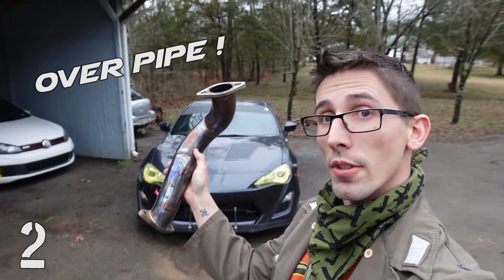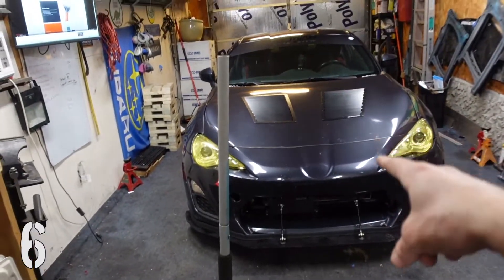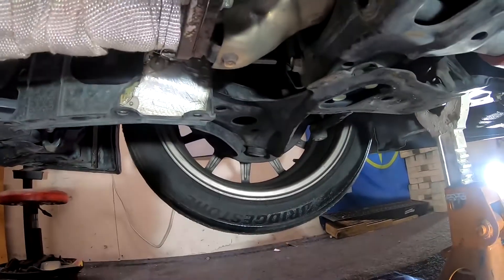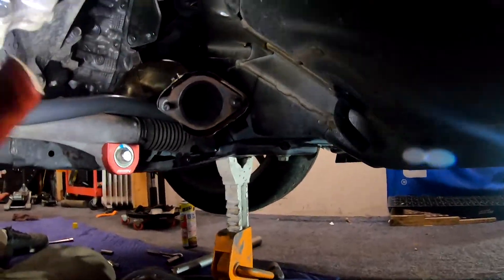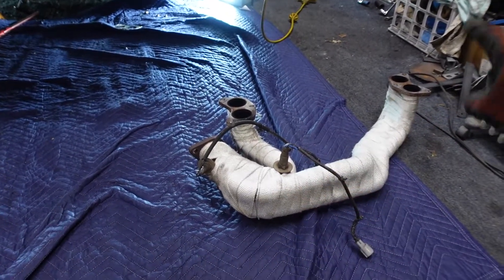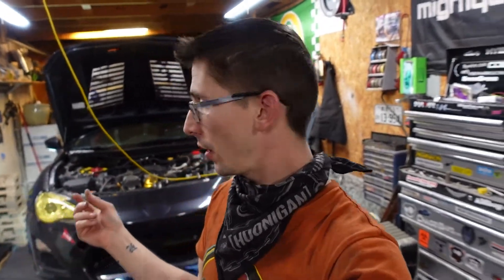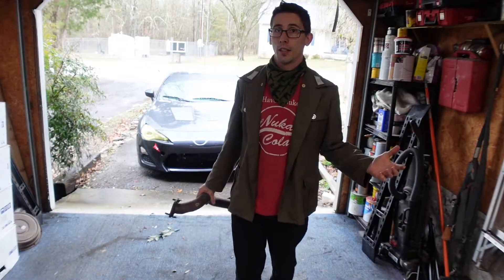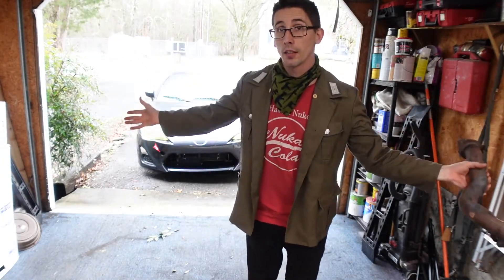BRZ / FRS Over Pipe Install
So in this video i am installing A DC Sport Over pipe for a FRS / BRZ / Gt86
I have been slowly replacing every part of the Exhaust one part at a time.
So this is just one more piece of the puzzle
So if you are having issues Or just need to know how to install a Over pipe this is for you.
But the real Question is this part even worth doing?

My gear ►
Sony SV -1
Gopro hero 7 black
Gopro 3.5 mic adapter
Rode compact mic
DJI Mavic pro